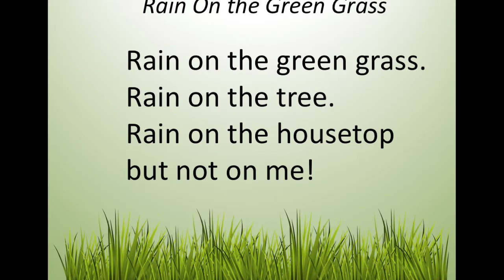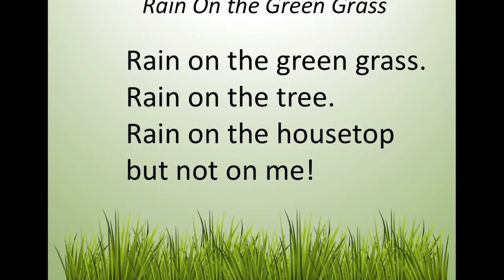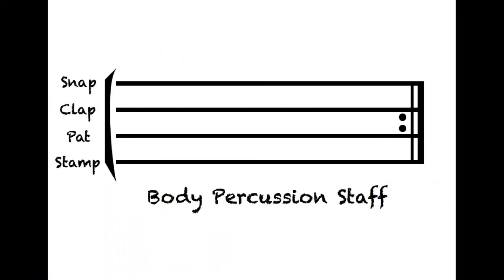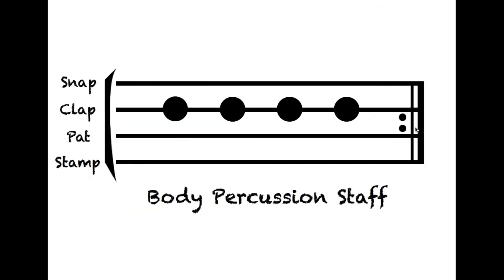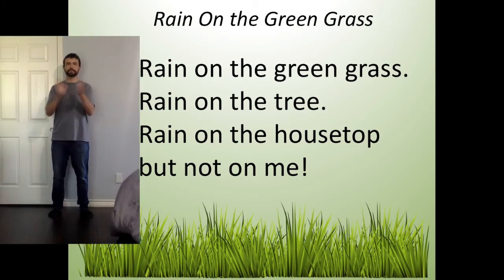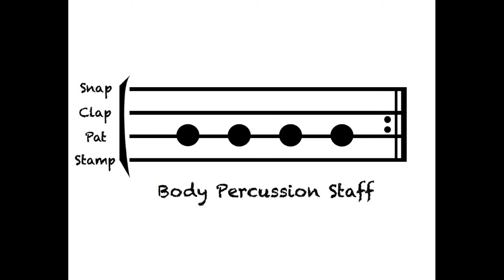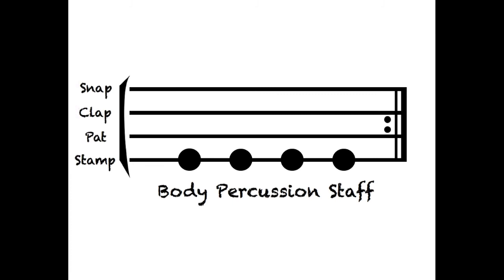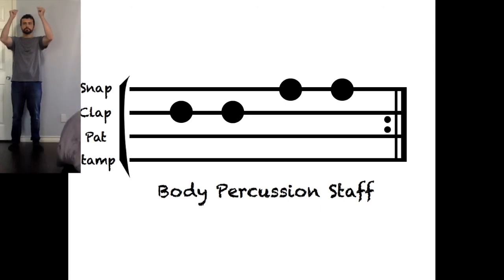Rain on the Green Grass